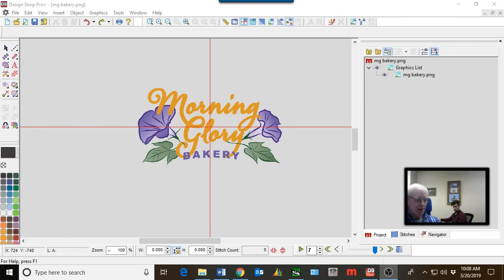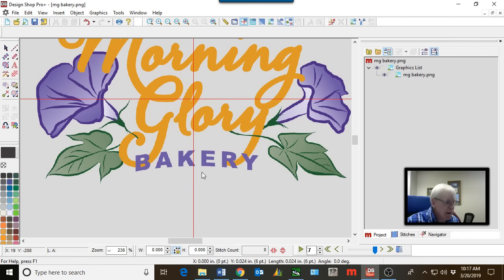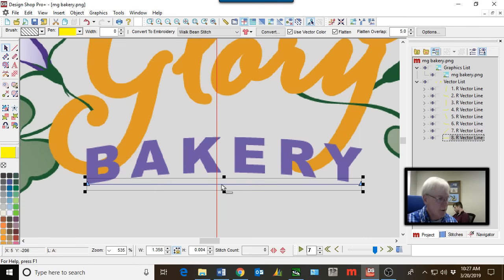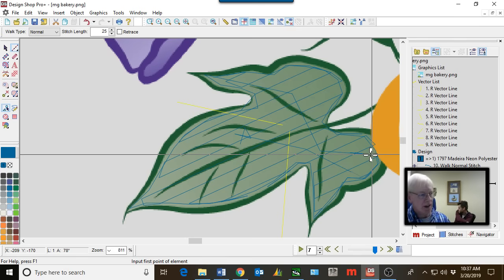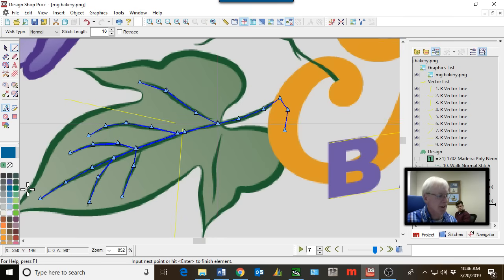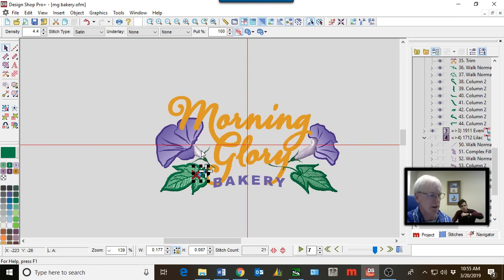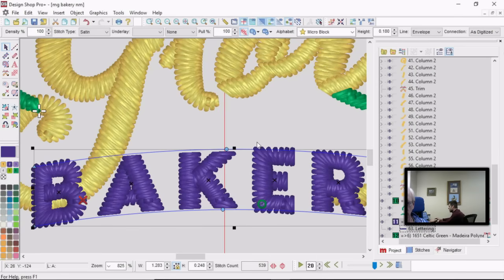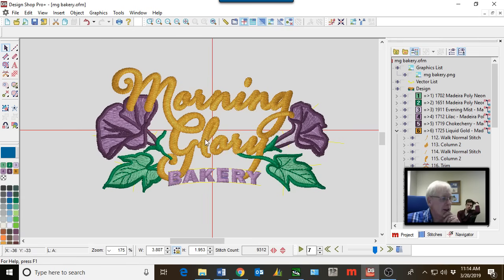Digitize Along With Us!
Watch Scott work his way through digitizing a logo that Nate set up with a few trickier spots.
This session was recorded live.